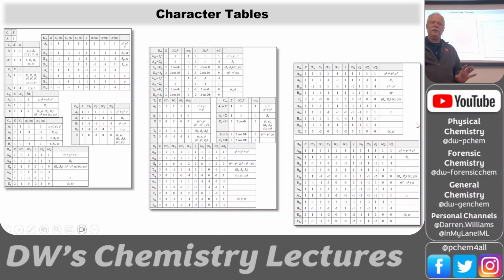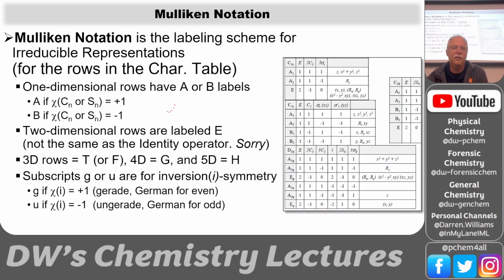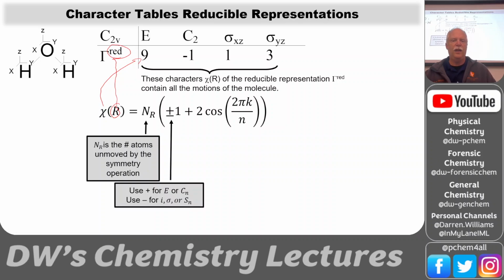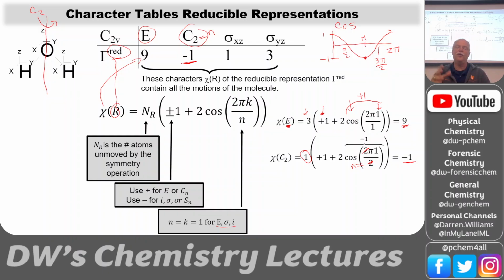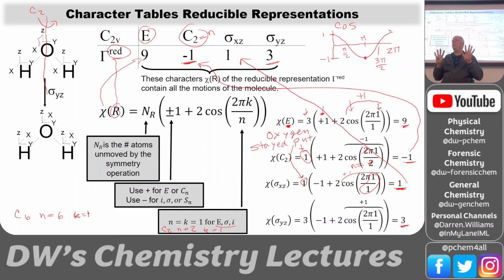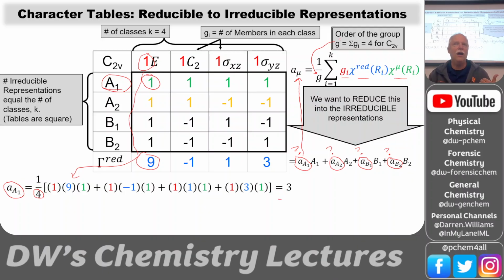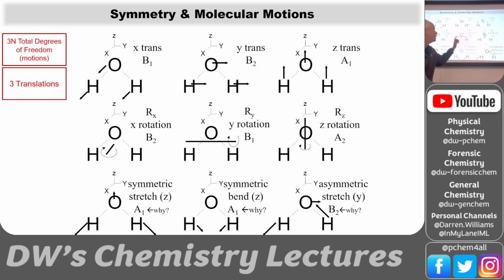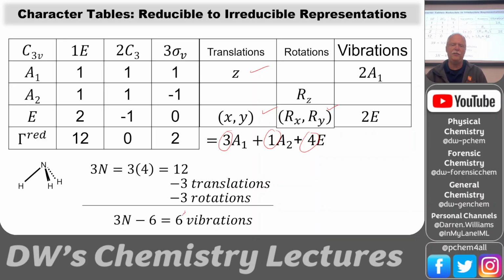Reproducible Representations and Character Tables 2025 5382 L12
DW introduces Character Tables and produces the reproducible representation for all motions in the molecule. Then, he decomposes this reducible representation into the various irreducible representations in the Character Table. Lastly, he assigns all these motions to translation, rotation, and vibration.